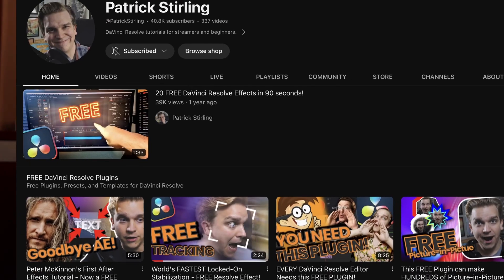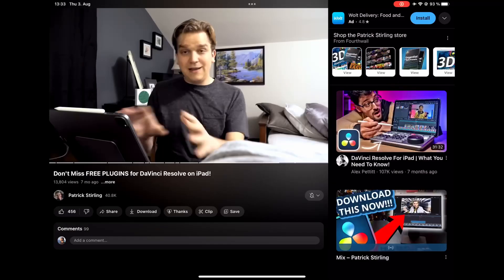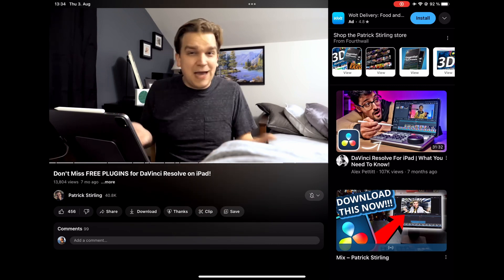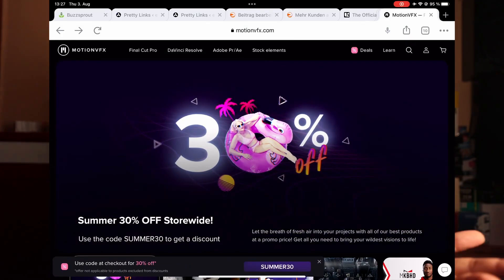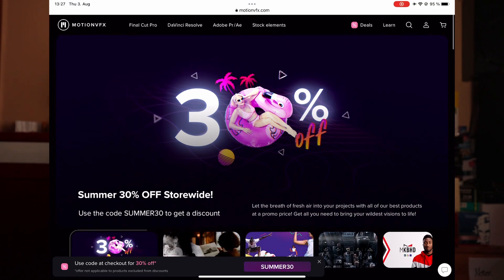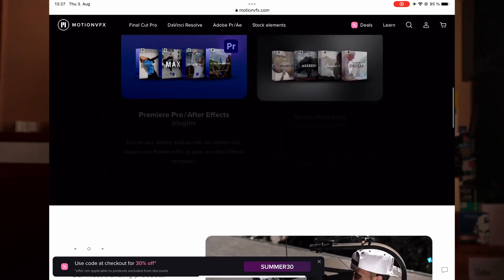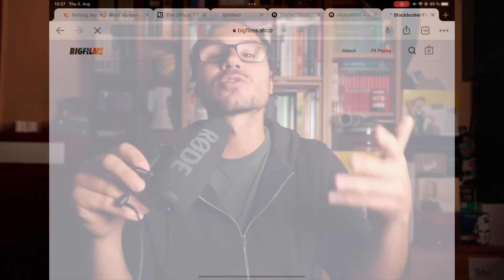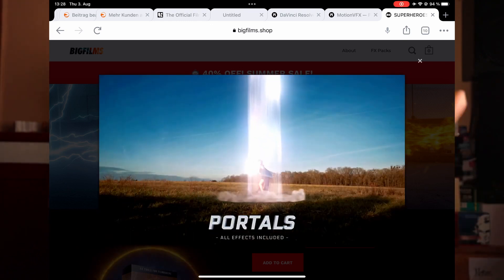DaVinci Resolve iPad DEALS YOU NEED TO KNOW!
In this Video i will show you two of my favorit Plugin manufactures: MotionVFX and BIGFILMS for DaVinci Resolve iPad.